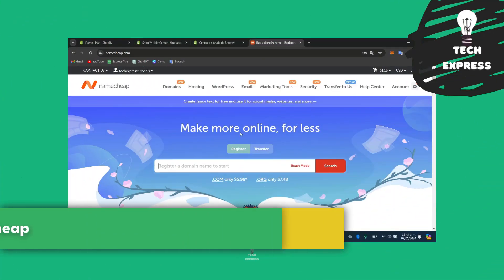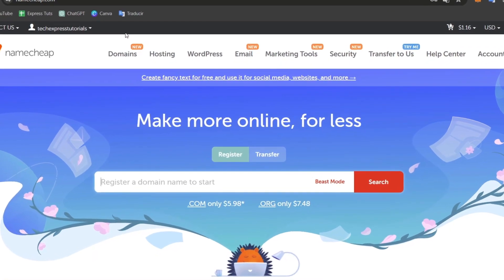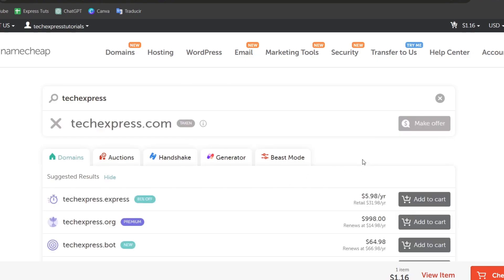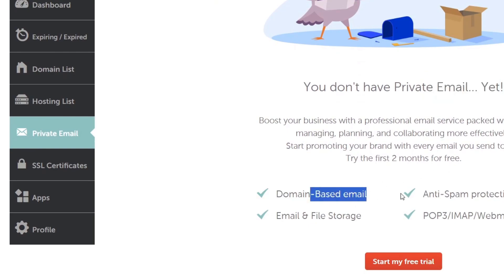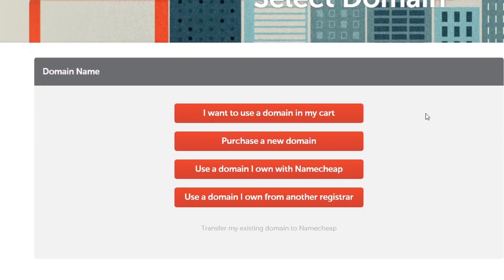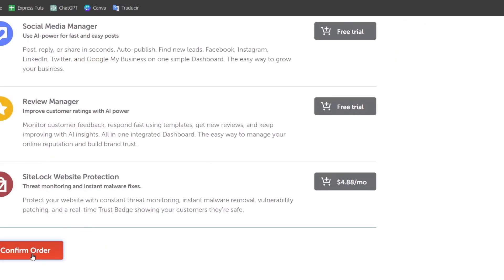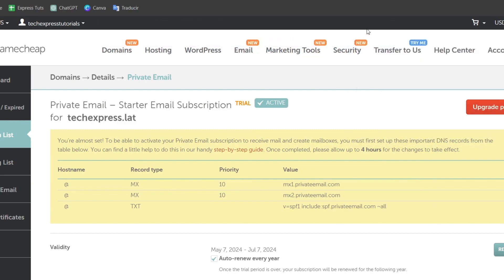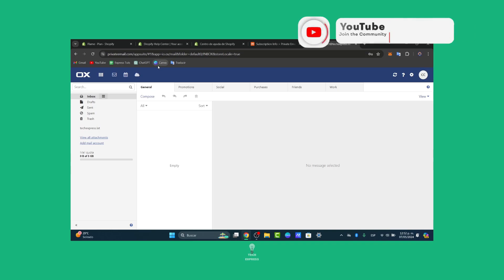How To Setup A Professional Business Email Using Your Namecheap Domain (2026)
To start, log in to your Namecheap account and navigate to the "Email" tab. From here, select "Email Forwarding" and click on "Add Email Forwarding."

This simple and efficient process not only adds credibility to your brand but also ensures a consistent and unified communication platform for your clients and partners.